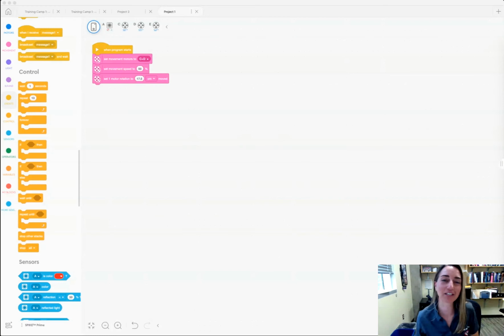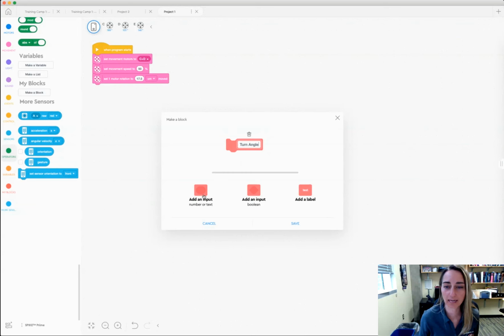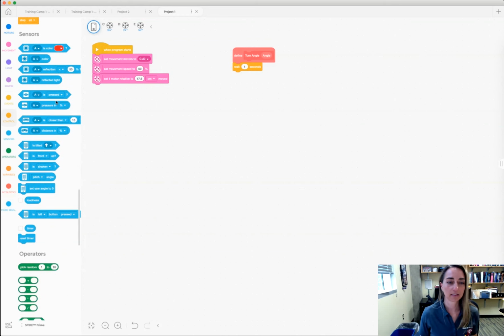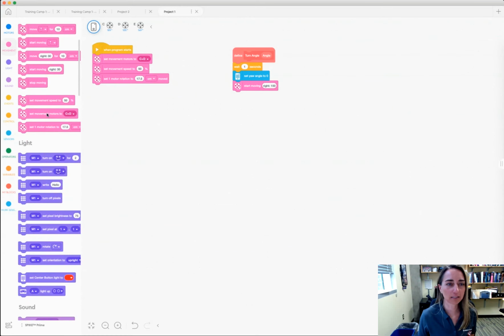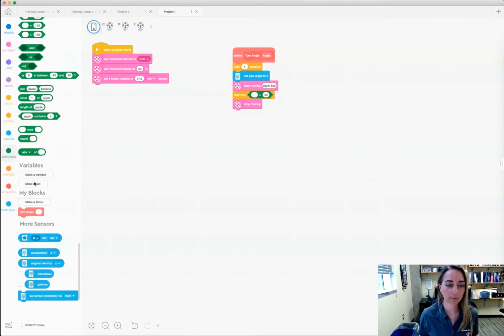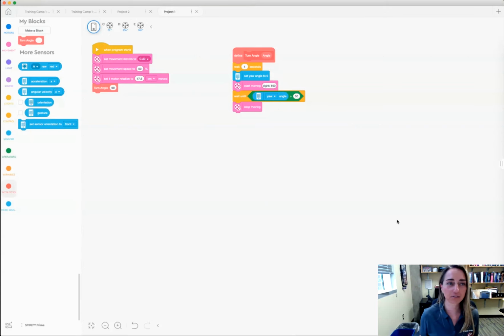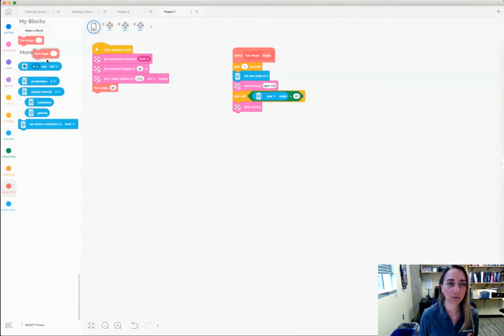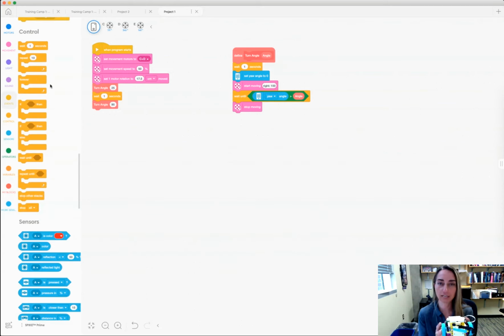NESSP Tips: Making a Block for Turning Your LEGO Robot